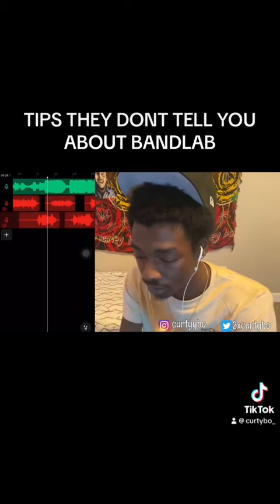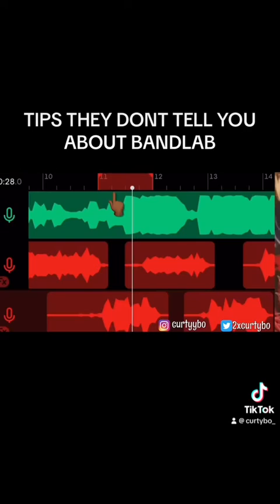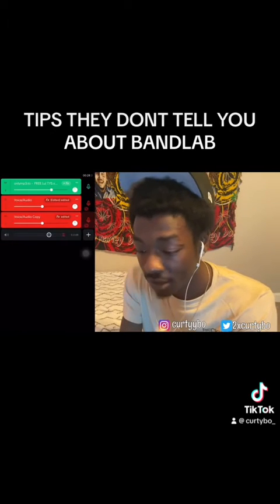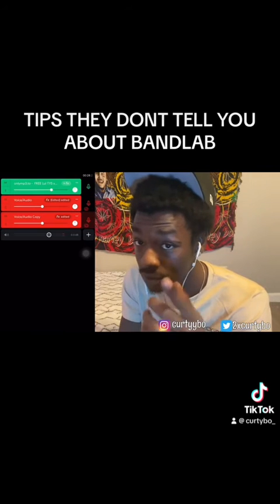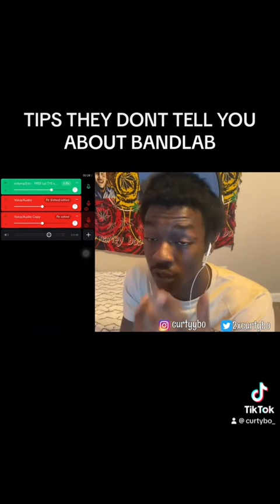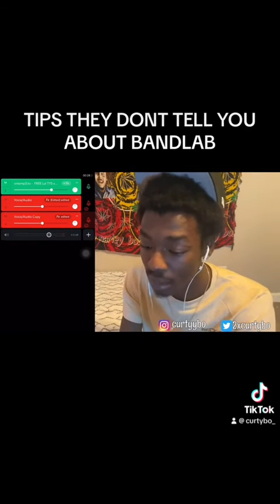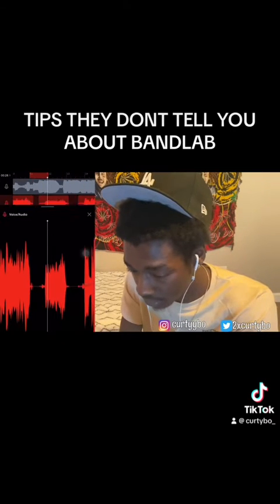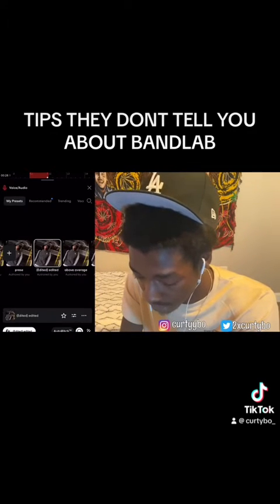Tips they don’t tell you about bandlab ( Quick tutorial)